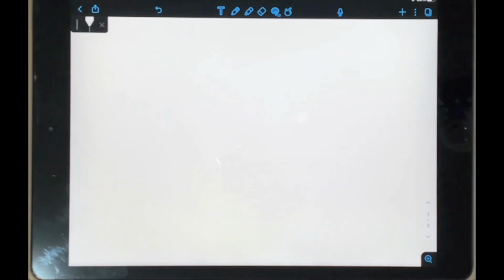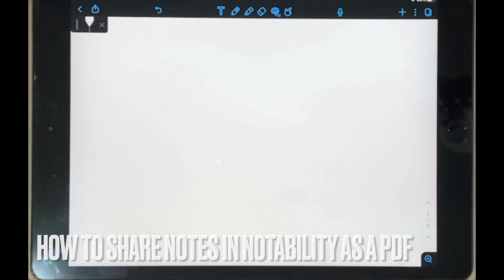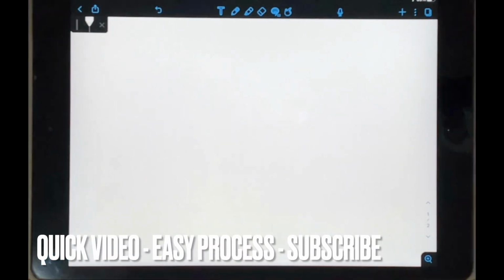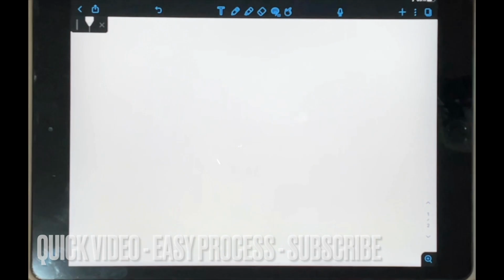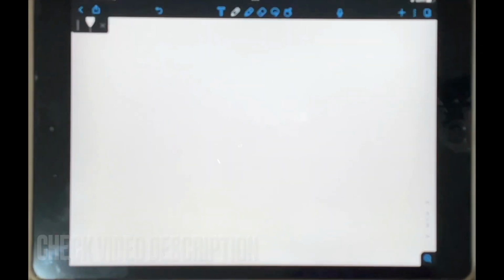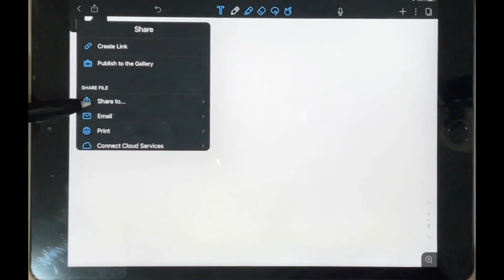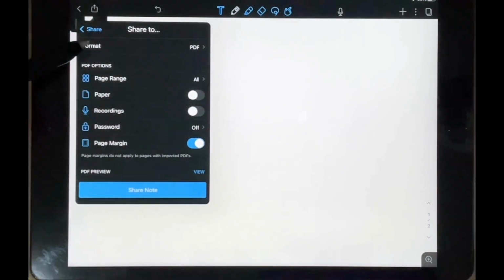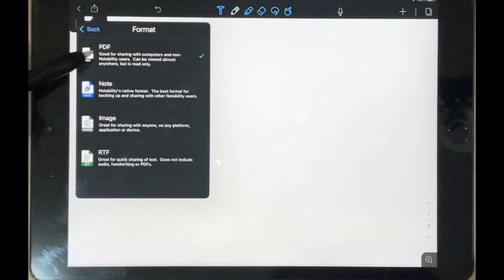✅ How To Share Notes In Notability As A PDF 🔴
About this tutorial:

Get in touch!